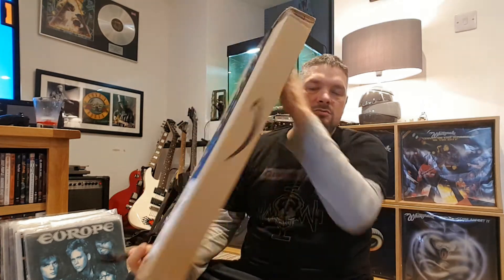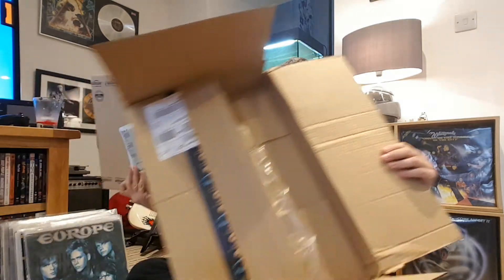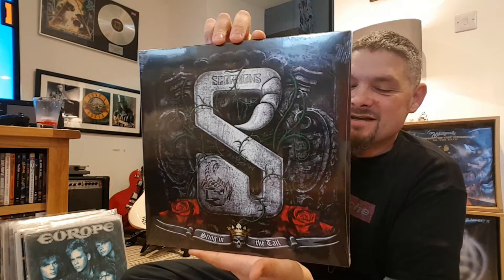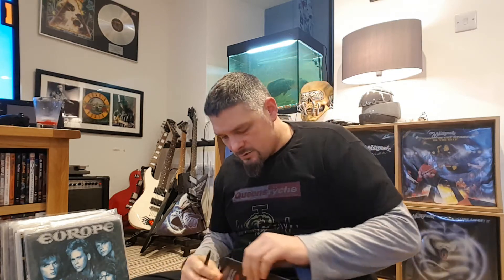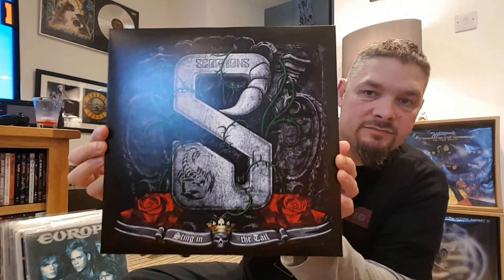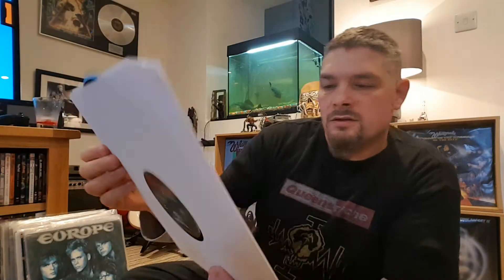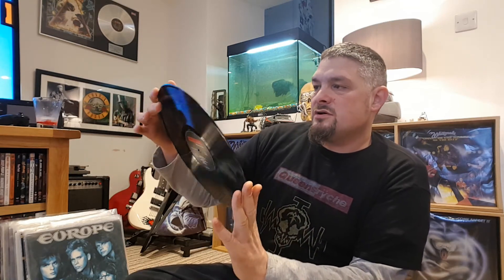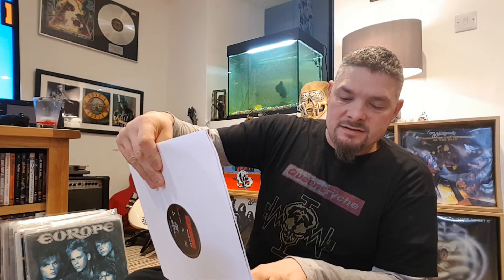SCORPIONS - Unboxing Sting In The Tail...Vinyl Record.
Scorpions are a German rock band formed in 1965 in Hanover by Rudolf Schenker. Since the band's inception, its musical style has ranged from hard rock to heavy metal. The lineup from 1978–1992 was the most successful incarnation of the group, and included Klaus Meine (vocals), Rudolf Schenker (rhythm guitar), Matthias Jabs (lead guitar), Francis Buchholz (bass), and Herman Rarebell (drums). The band's only constant member has been Schenker, although Meine has been the lead singer for all of Scorpions' studio albums, while Jabs has been a consistent member since 1979, and bassist Paweł Mąciwoda and drummer Mikkey Dee have been in the band since 2003 and 2016 respectively.

During the mid-1970s, with guitarist Uli Jon Roth part of the line-up, the music of the Scorpions was defined as hard rock. After the departure of Roth in 1978 and short-lived reunion with Schenker's brother Michael, Matthias Jabs joined and, following the guidance of producer Dieter Dierks, the Scorpions changed their sound towards hard rock/heavy metal, mixed with rock power ballads. Throughout the 1980s the group received positive reviews and critical acclaim from music critics, and experienced commercial success with the albums Animal Magnetism (1980), Blackout (1982), Love at First Sting (1984), the live recording World Wide Live (1985), Savage Amusement (1988) and Best of Rockers 'n' Ballads (1989), which is their best-selling compilation album.

Scorpions' eleventh studio album Crazy World (1990) was also well-received, and included the song "Wind of Change", a symbolic anthem of the political changes in Eastern Europe in the late 1980s and early 1990s and the fall of the Berlin Wall. It is one of the best-selling singles in the world with over fourteen million copies sold. Scorpions have sold over 110 million records in total. They have released 18 studio albums, 27 compilation albums and 74 singles. Six of their singles have reached number one on the charts in different countries. Their albums, singles, compilations and video releases have reached gold, platinum and multi-platinum status 200 times in different countries.

Rolling Stone described the Scorpions as "the heroes of heavy metal", and MTV called them "Ambassadors of Rock". The band has influenced a number of acts such as Guns N' Roses, Mötley Crüe, Def Leppard, Metallica, Megadeth, Testament, Ratt, Skid Row, Cinderella, Spinal Tap, W.A.S.P., Saxon, Doro, Helloween, Hanoi Rocks, and Yngwie Malmsteen. The Scorpions were ranked number 46 on VH1's Greatest Artists of Hard Rock programme, with "Rock You Like a Hurricane" at number 18 on VH1's list of the 100 Greatest Hard Rock Songs. "Still Loving You" ranked 22nd place among the greatest ballads. They have received prestigious awards such as three World Music Awards, a star on the Hollywood Rock wall, and a presence in the permanent exhibition of the Rock and Roll Hall of Fame. In 2015 the group celebrated its 50th anniversary.